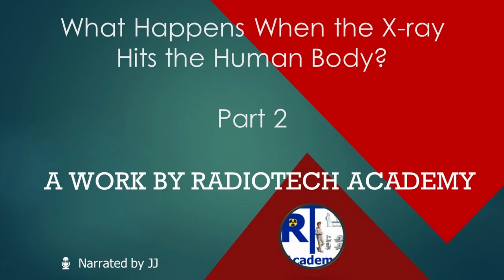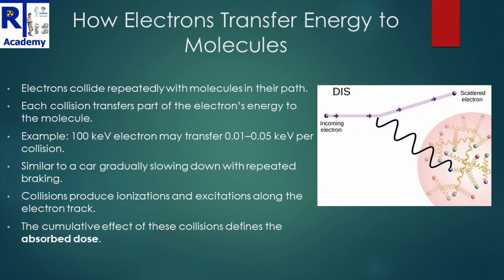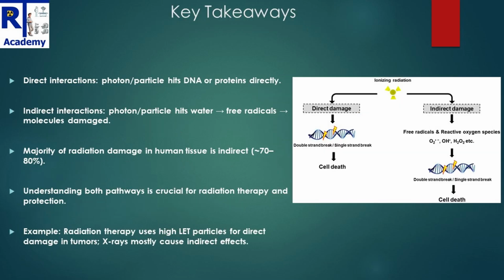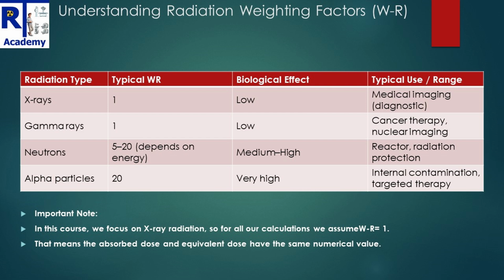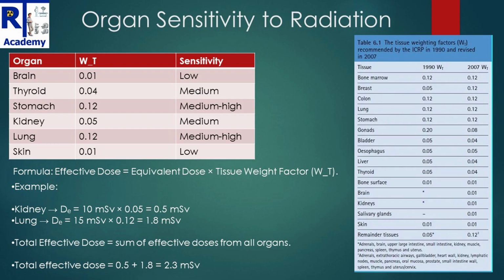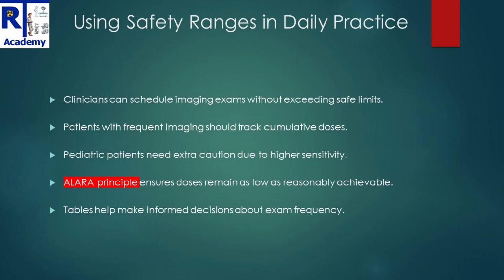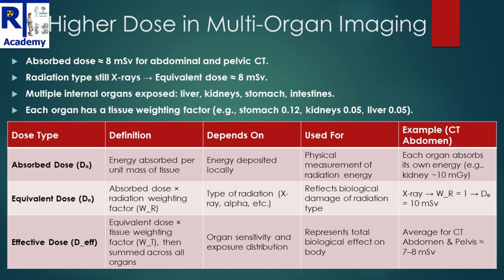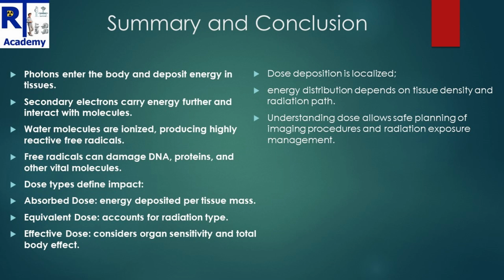What Happens Next: How Radiation Turns into Dose Inside Your Body -Part 2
Have you ever wondered what really happens after an X-ray photon enters your body?
In this episode, we go beyond the first impact — exploring how radiation energy travels, interacts with tissue, and transforms into measurable dose.

You’ll discover:

How secondary electrons deposit energy inside your cells

Why water molecules are the main target of radiation

The difference between absorbed, equivalent, and effective dose

How organ sensitivity changes total exposure

Real examples comparing X-ray and CT scan doses

By the end, you’ll finally understand what those “millisievert” numbers truly mean — and why they matter for your health and safety.